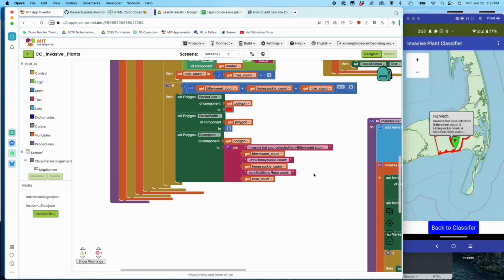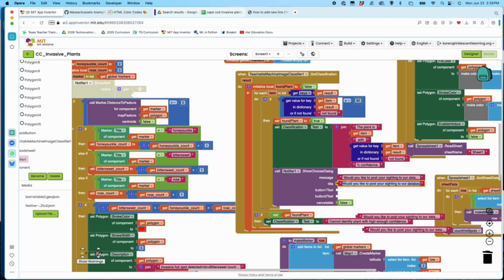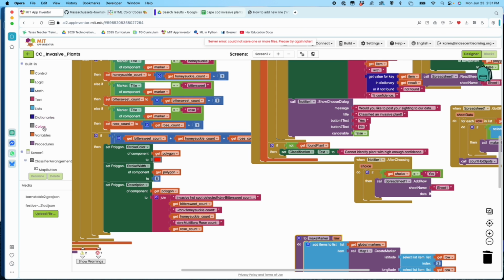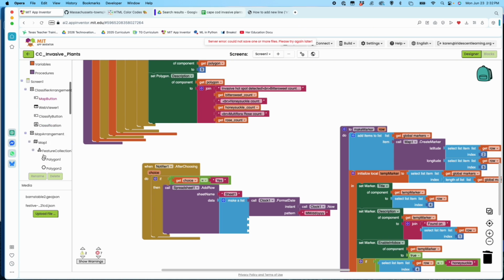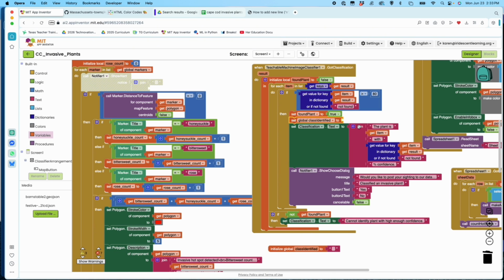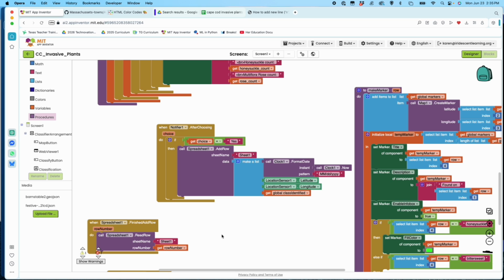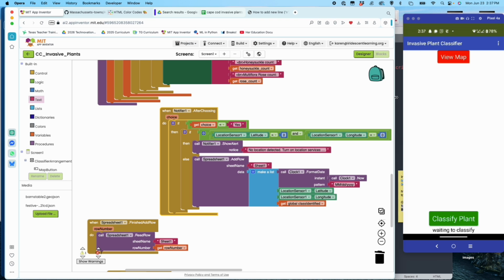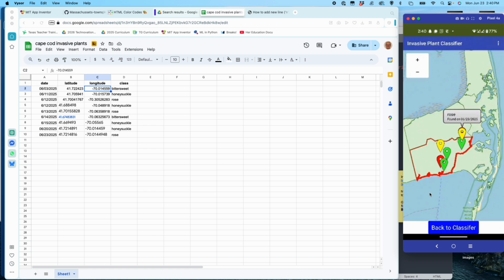Classifying Invasive Plants Part 8: Posting a plant sighting on a map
✔This video is the final lesson Part 8 of 8 in a student-friendly STEM tutorial series created for learners, parents, and educators interested in machine learning and environmental science.

⚡In this lesson, Classifying Invasive Plants (Part 8): Posting a plant sighting on a map, students complete the full project by learning how users can submit new invasive plant sightings directly onto a map. The tutorial shows how machine learning classification results are stored in a Google Spreadsheet and visualized inside a mobile app built with App Inventor.

This hands-on project helps students understand how technology can be used to collect environmental data, track invasive species, and support real-world conservation efforts.

🌍Technovation is a global tech education nonprofit that inspires girls to become leaders and problem-solvers in their communities. Learn more about their mission and programs below.

⏱️ 𝗖𝗵𝗮𝗽𝘁𝗲𝗿𝘀 (𝗧𝗶𝗺𝗲 𝗦𝘁𝗮𝗺𝗽𝘀) :
00:00 – Introduction & final lesson overview
00:55 – Reviewing the completed invasive plant project
02:05 – Setting up plant sighting input data
03:25 – Posting a new plant sighting on the map
05:05 – Saving sighting data to Google Spreadsheet
06:30 – Project wrap-up & series conclusion

𝐓𝐡𝐢𝐬 𝐯𝐢𝐝𝐞𝐨 𝐢𝐬 𝐢𝐝𝐞𝐚𝐥 𝐟𝐨𝐫:
• Students learning applied STEM and machine learning
• Parents supporting safe, educational learning at home
• Teachers using project-based learning in classrooms
• Environmental science and sustainability programs

The lesson aligns with SDG 15: Life on Land, helping young learners connect coding, data, and environmental responsibility 📗.

🌍 Curriculum & Learning Resources